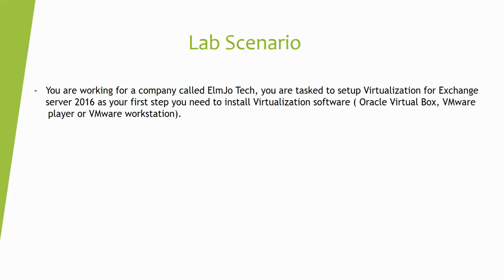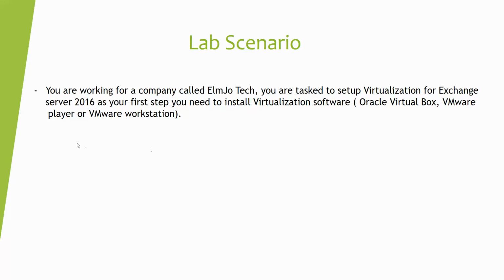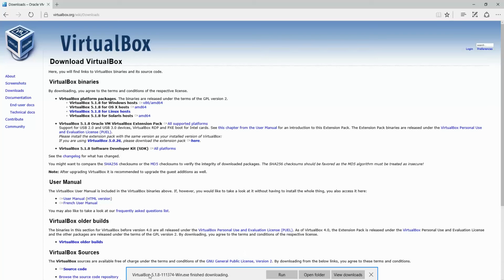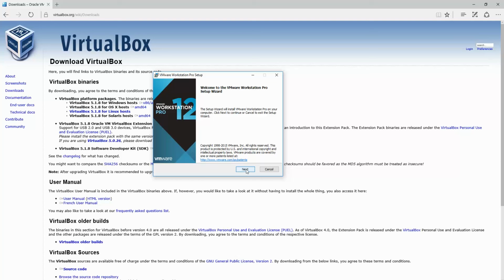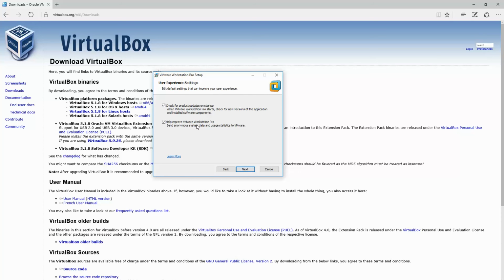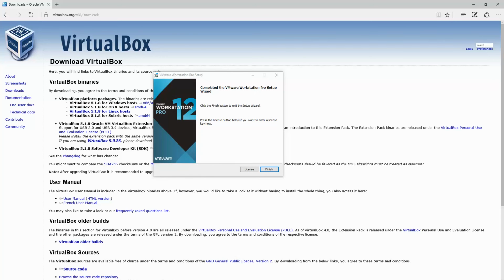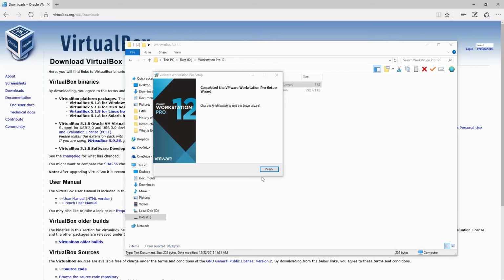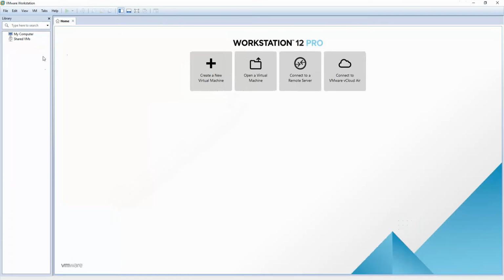Lab Installing VMware Workstation as your Virtualization software